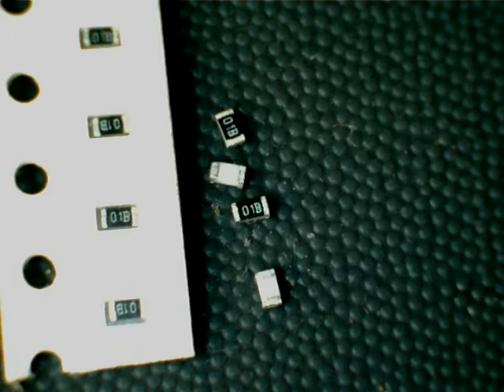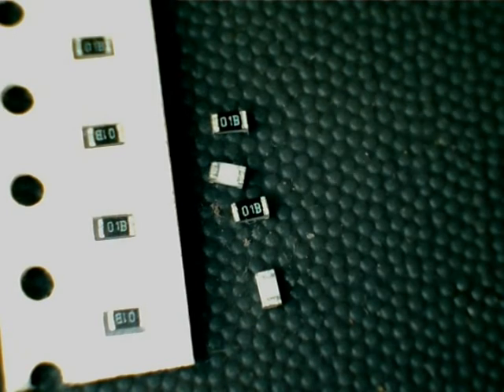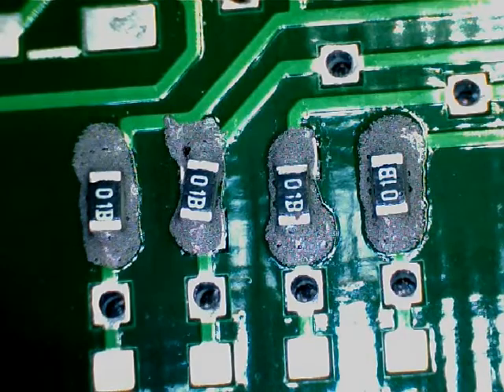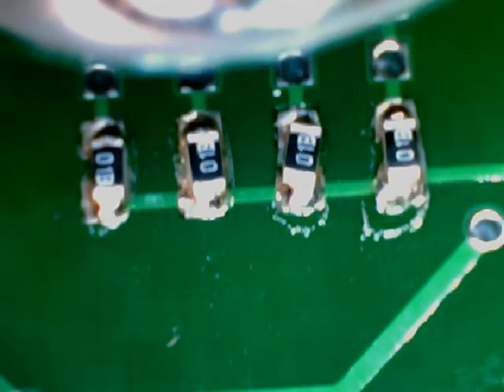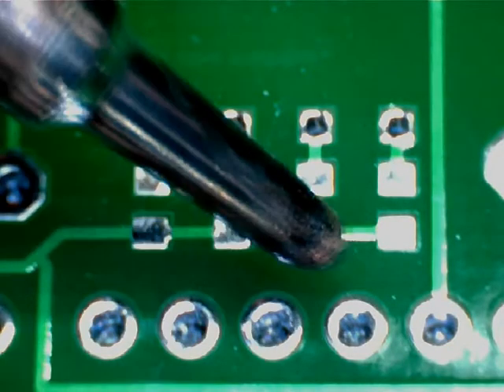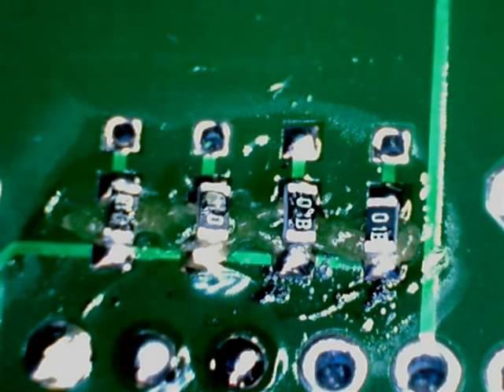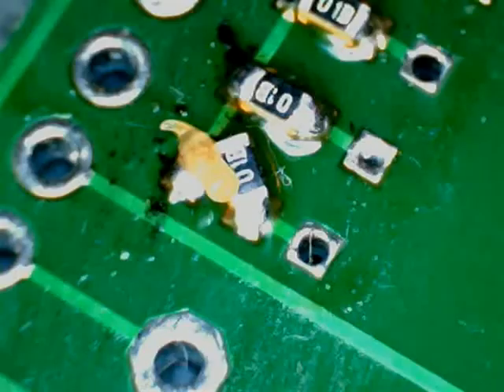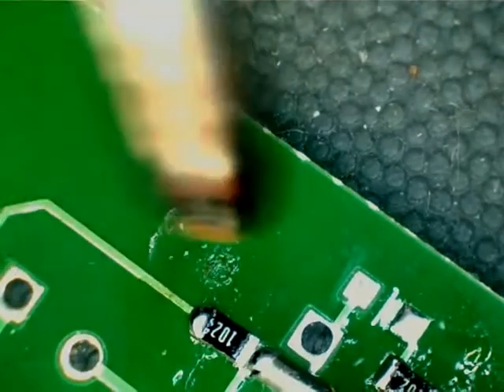smd_soldering_0603_resistors.ogg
A demo of 0603 resistors being soldered in different ways.